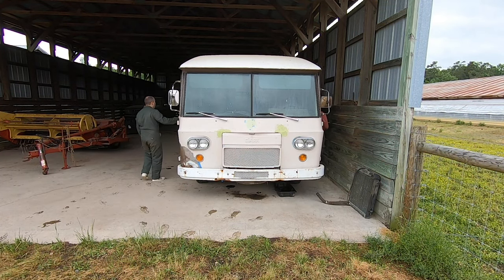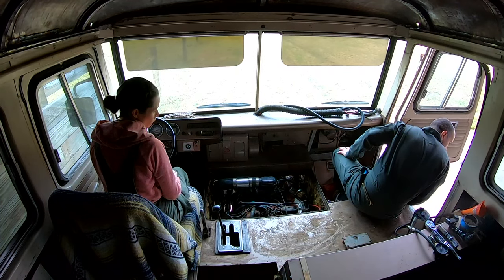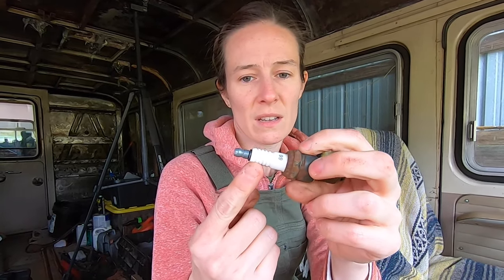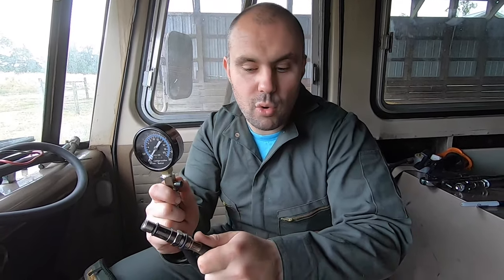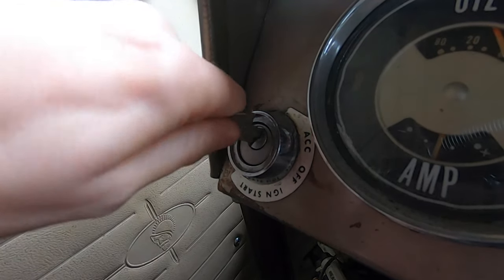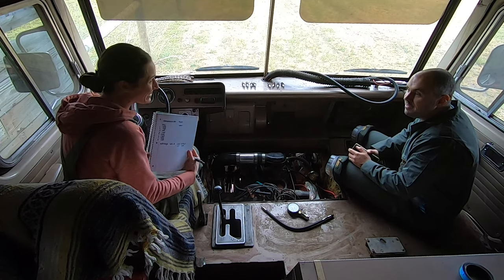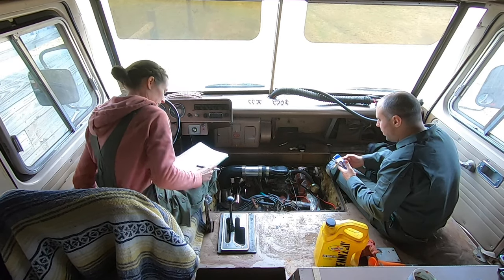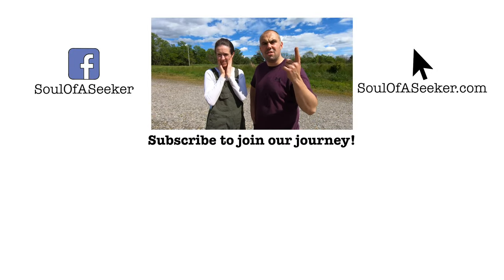IS OUR ENGINE HEALTHY? How To Do a Dry and Wet Compression Test on A Dodge V8 Vintage RV Engine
We have delayed the inevitable long enough -- a compression test on our 1965 Clark Cortez motorhome!  Here, we do a dry and wet test, which will determine the health of our V8 engine.  After all our mechanic work, this test will make it clear if we need to do what many have recommended from the start -- an engine transplant.  Here's to keeping our fingers crossed our Cortez has a healthy heart!

For more specifics, here's a breakdown:
↠00:00  Overview (completing a dry and wet compression test on a Dodge V8 engine)
↠02:41  Removing spark plugs and ignition leads
↠08:42  Removing the power wire from the coil and starting the dry compression test
↠12:40  Dry compression test results
↠14:26  Starting our wet compression
↠19:19  Wet compression test results
↠20:47  Preview to our next video

✧ About us ✧
Hi, ya'll!  I'm L, the writer behind Soul of a Seeker.  By now you will have met my Englishman, Andy, who is also the illustrator of our stories.  We met in search of a hiking and backpacking partner when he came to America for a six-month work placement.  During those first talks all the way to now, we have focused on two dreams: Mine, to travel and his, to restore an old vehicle.  Saying our dreams aloud somehow welded them together and that is when the idea of overhauling an old motorhome came to be.  Here, we purchased a rare 1965 Clark Cortez -- the first motorhome in America with front-wheel drive.  We are working to renovate it -- doing all the work ourselves -- before we hit the road!  In the end, we are one American girl and one English bloke with one dog and one cat (which we call our ‘pup-kit’) and one 1965 Clark Cortez motorhome but together, we have one soul of a seeker.

✧ Thank you to those who are following in our journey already! ✧

↠Uncle Don and Aunt Beverley for allowing us to store our Cortez on their farm
↠Cousin Josh for letting us use his tools
↠Musical artist Summer Kennedy for her song "Sugar High."
↠Musical group Bearclaw for their song "Lady."
↠The band Humming House for their song "Stop Me Still."
↠Musical artist Louis II for his songs "Got the Magic" and "We Do It Right."